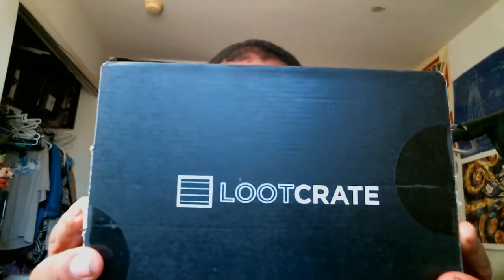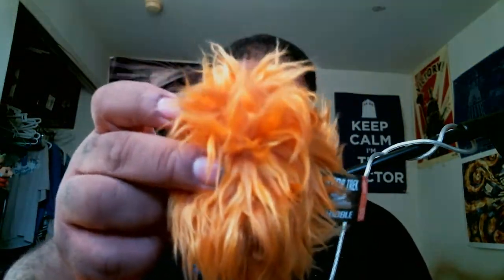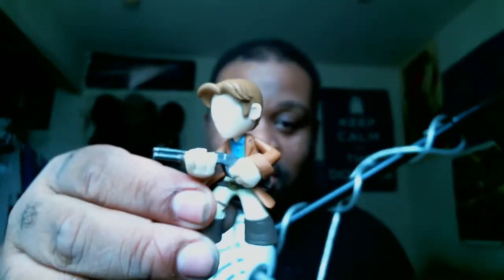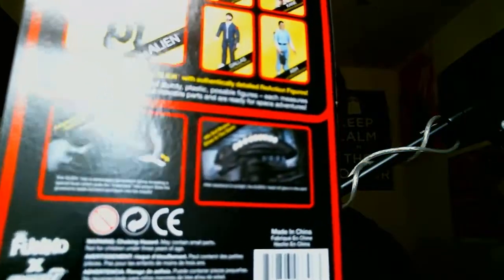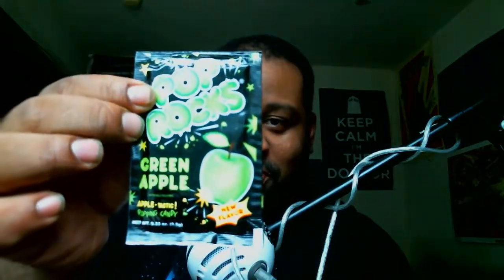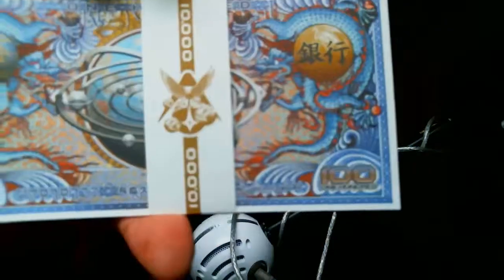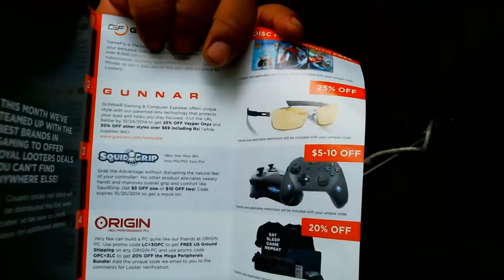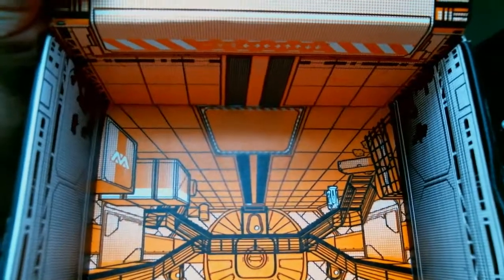September's LootCrate Galactic Theme Unboxing 2014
In this video I open the September's LootCrate! If you like what you could get in these crates and want in? and please enjoy your nerdy/geeky swag guys&gals!! I def do.

Like is video? Heck, share it with a friend or more.